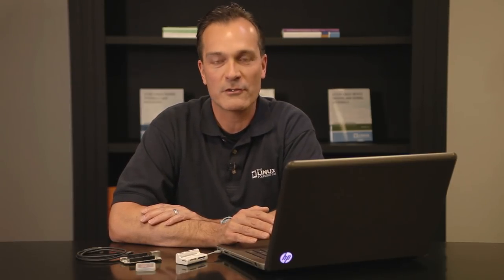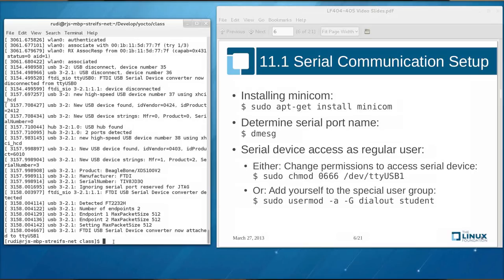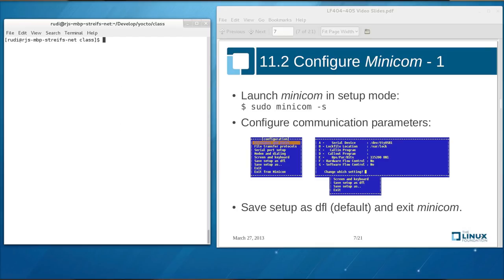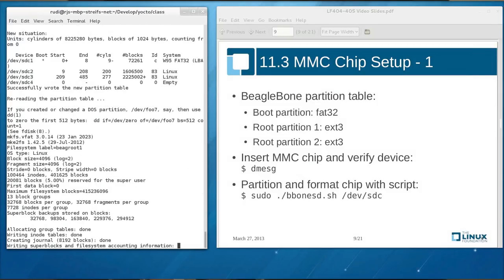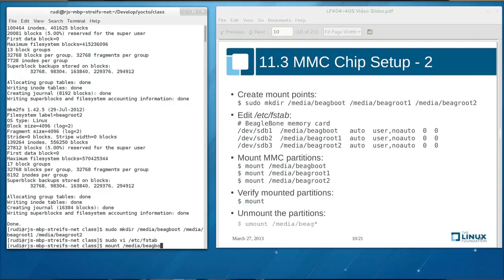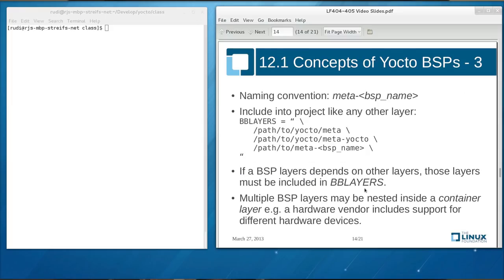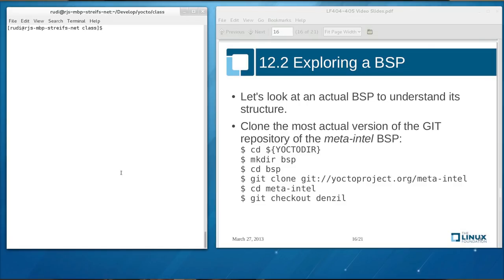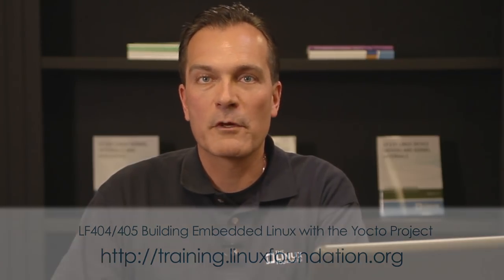Linux Training Course: Building Embedded Linux with the Yocto Project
In this Linux training course video, Linux Foundation Director of Embedded Solutions, Rudi Steif, takes you through course material from Building Embedded Linux with the Yocto Project (LF405) on how to utilize the Yocto Project to build a board support package (BSP) with a BeagleBone from Texas Instruments.  This Linux training course video includes using Minicom for target board set up and partitioning and formatting an SD chip for use with a BeagleBone and Linux.